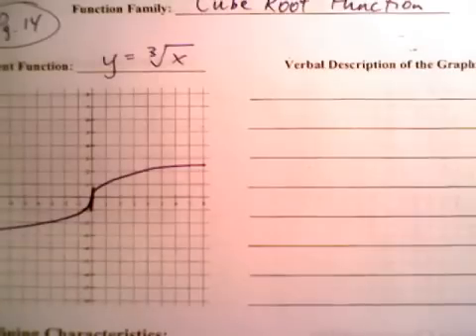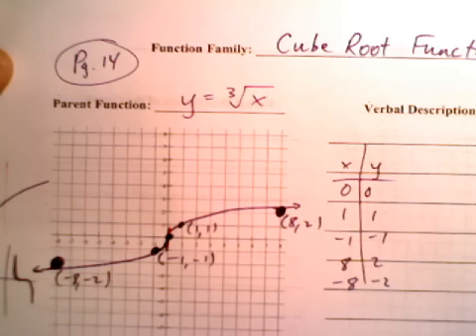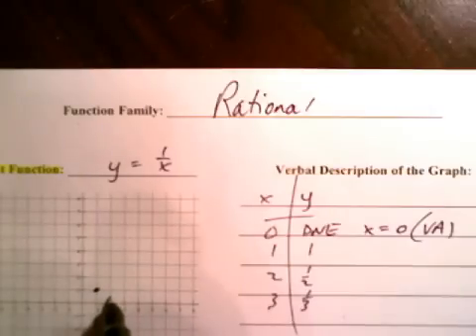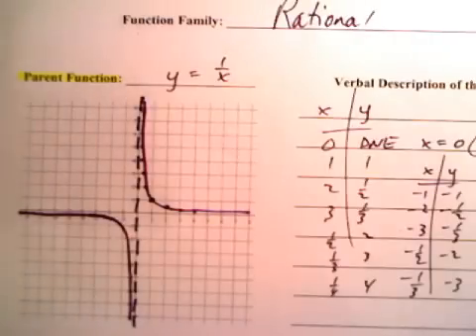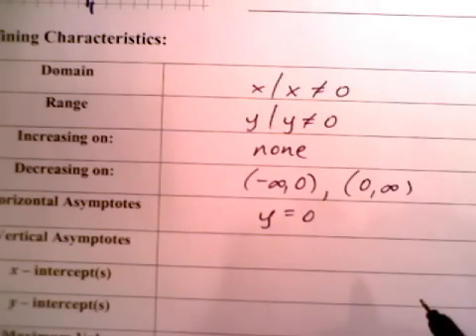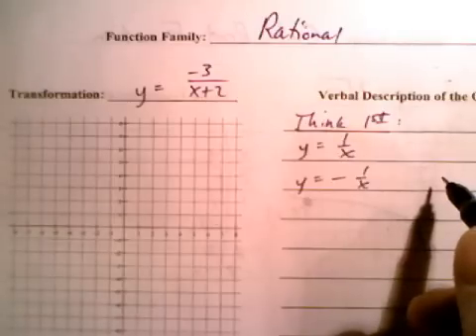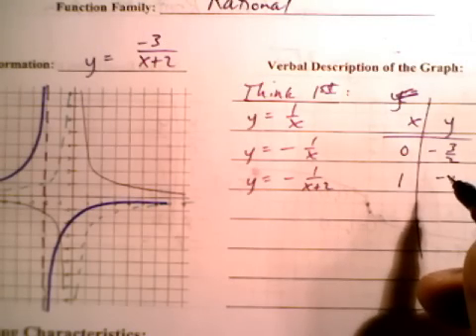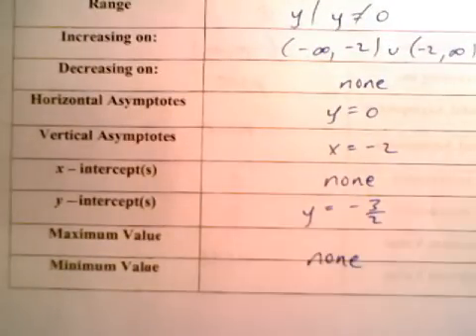PCH CC Pg 16-17